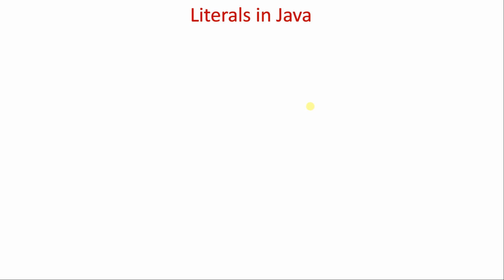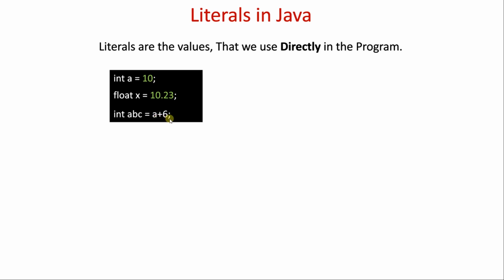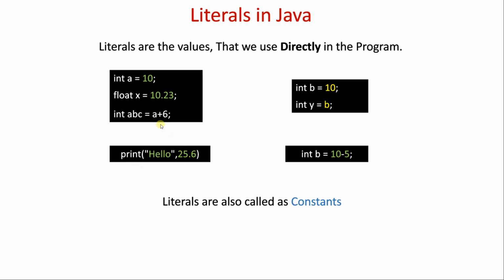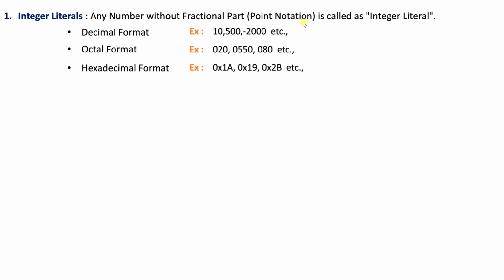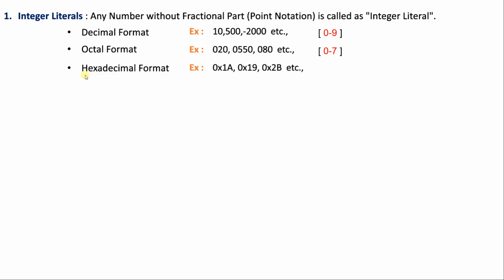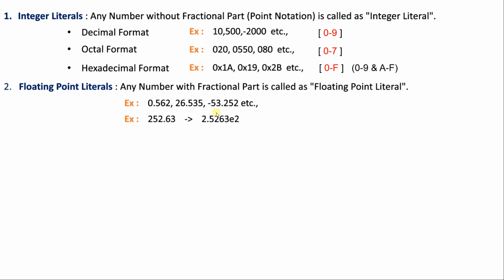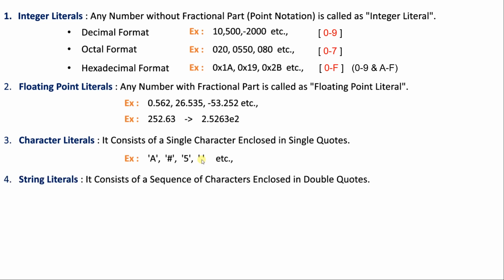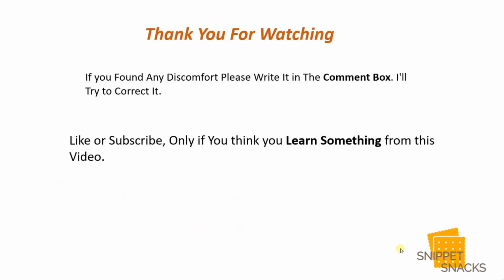7. What are Literals and Types of Literals in Java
Hello Friends,
              In This video, I have Explained What are Literals in Java with Some Examples. And After that,
   Different Types of Literals in Java With Examples for Each.